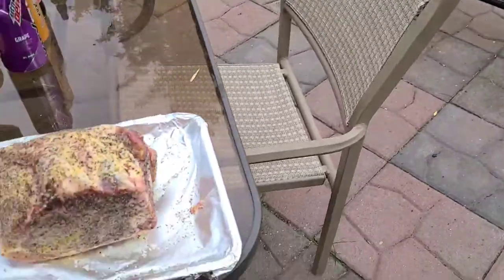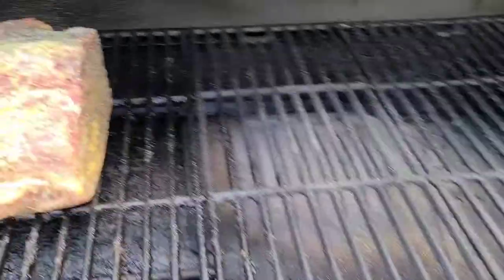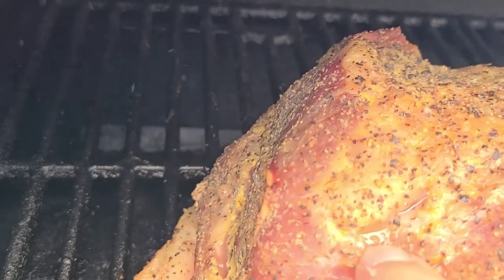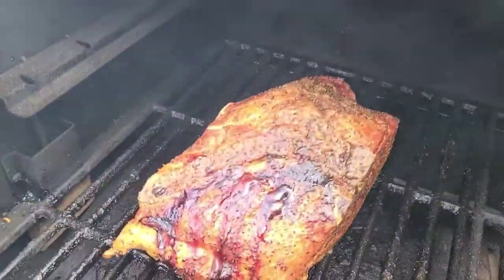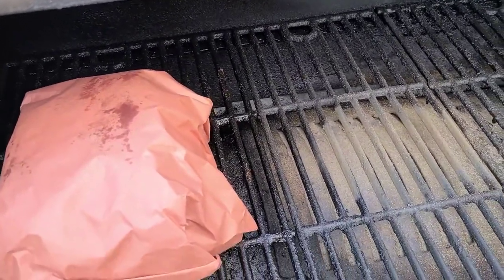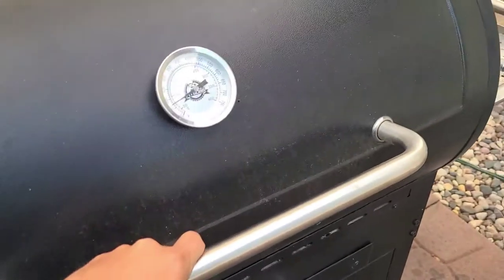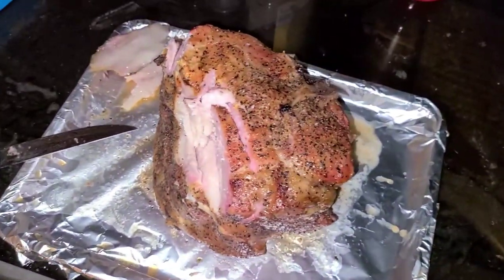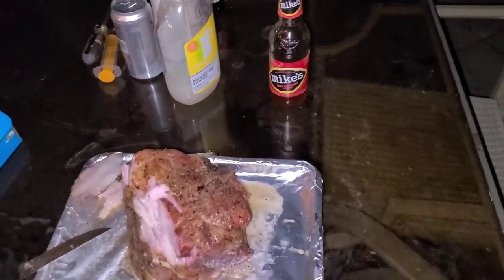Smoked a Pork Sirloin Roast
How Much do you Love Roast well how about trying it with a hint of Smoke flavor and amazing Seasoning well you came to the right place.